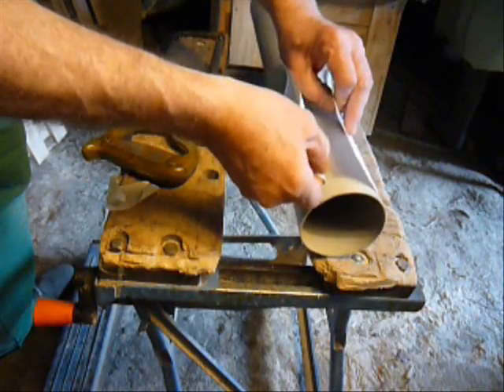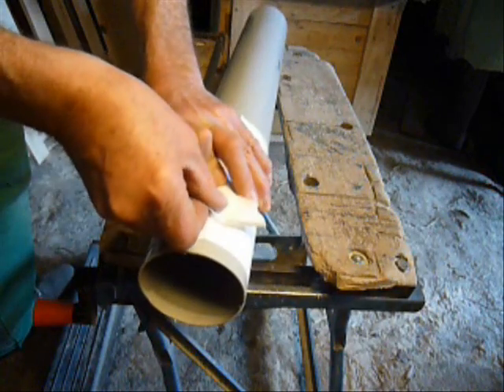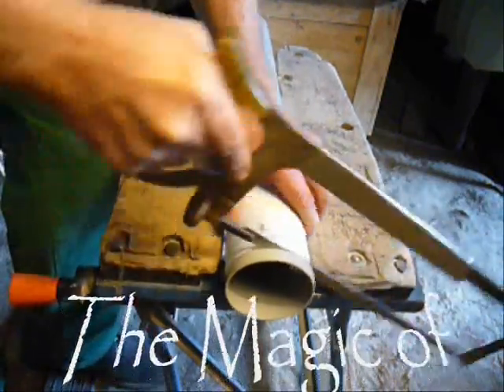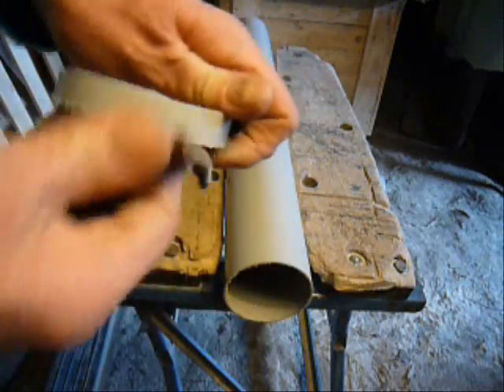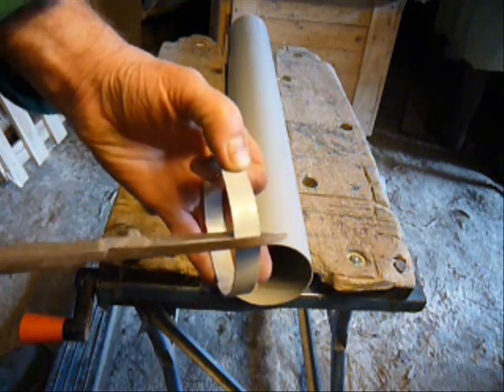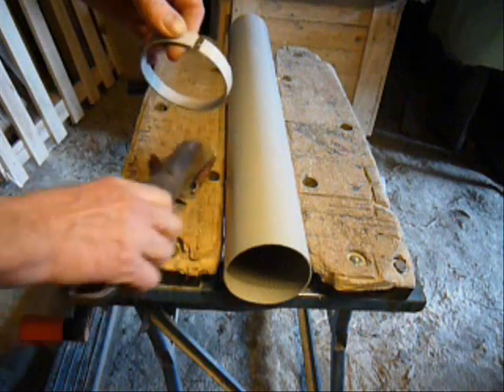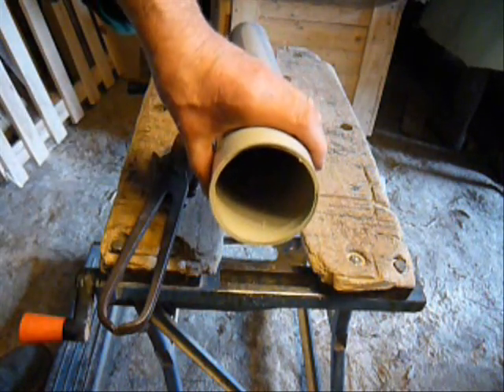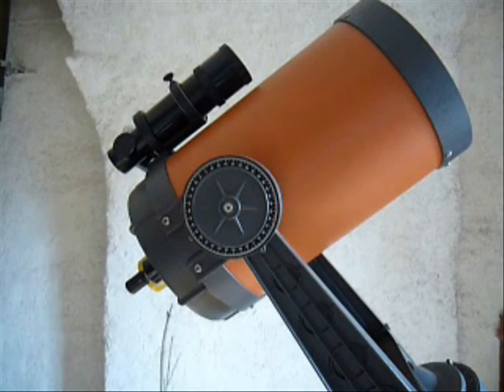How to make a lockable solar filter for a telescope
A low-cost but safe way to house an AstroSolar Safety film for fitting onto a telescope for viewing and photographing the Sun. With all the solar activity forecast now is the time to get prepared with this easy to assemble housing made from recycled and repurposed materials. Detailed explanations and also some of my first solar images.

My site for written articles to accompany these films as well as other topics: